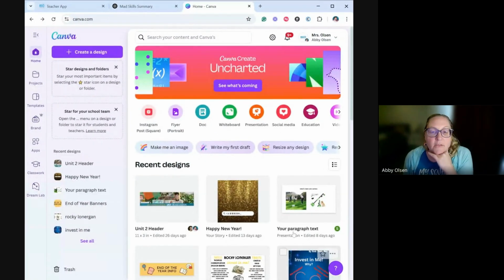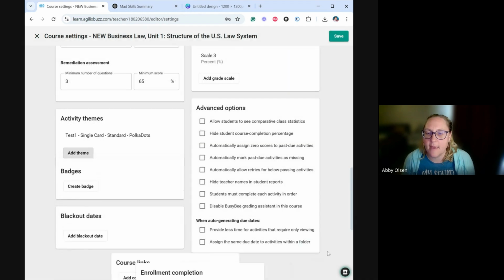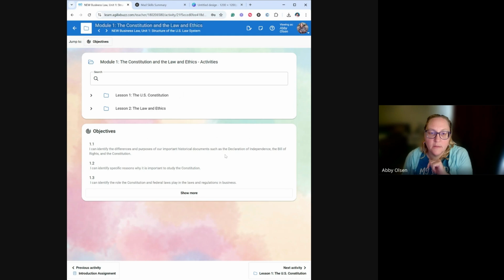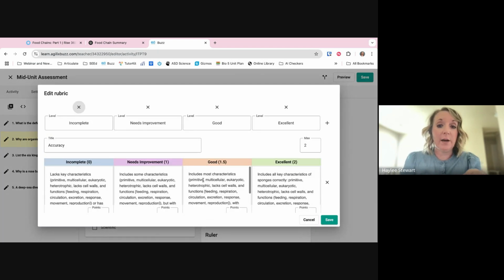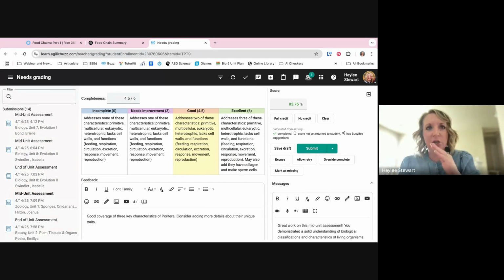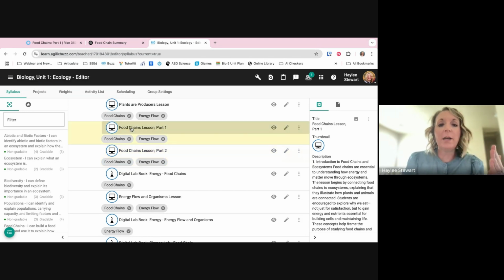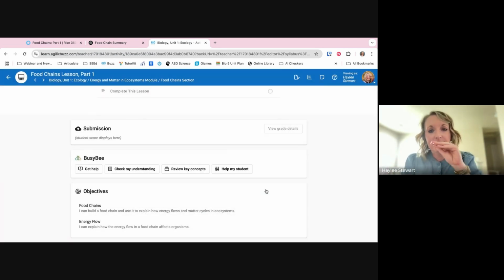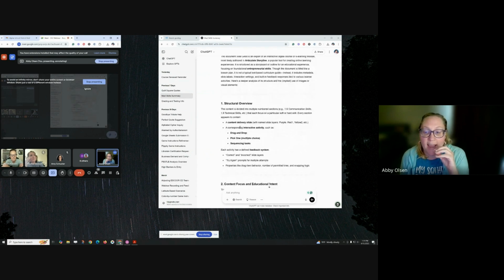April Webinar Slowed Down Busy Bee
The PD team walks us through Busy Bee as slowly and scaffolded as possible so you (hopefully) feel like you're able to implement some of the Busy Bee features into your units... if you feel like it.